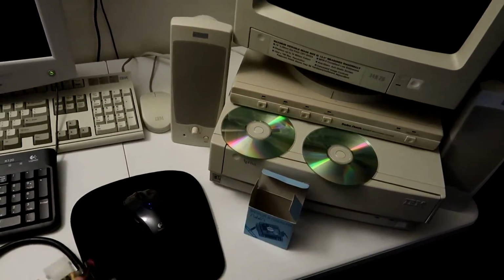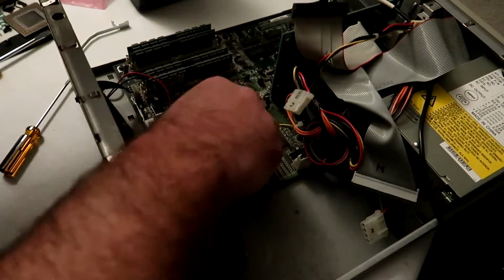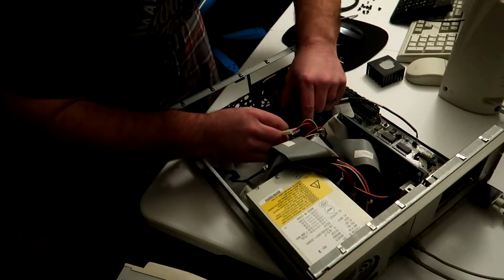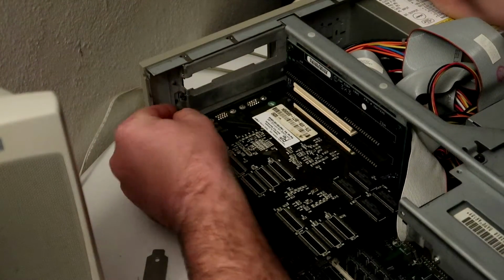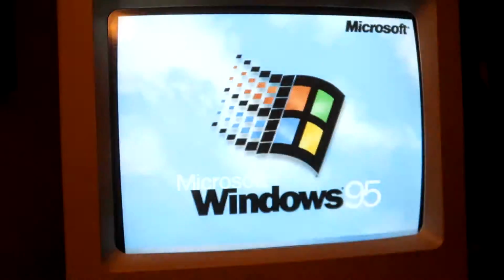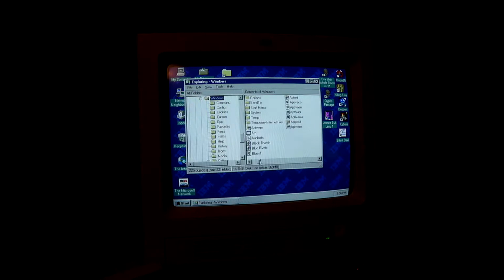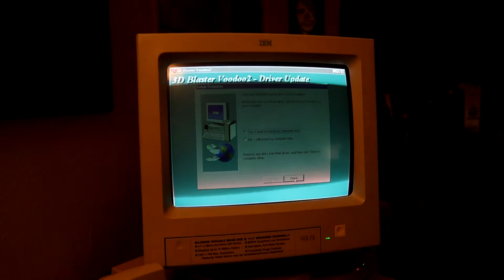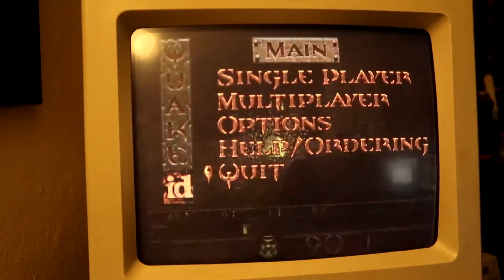Installing a 3DFX Voodoo2 Gfx Card and Pentium 200Mhz MMX - IBM Aptiva - Part 4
MORE upgrade for the Vintage Dos/Win 95 Gaming PC!